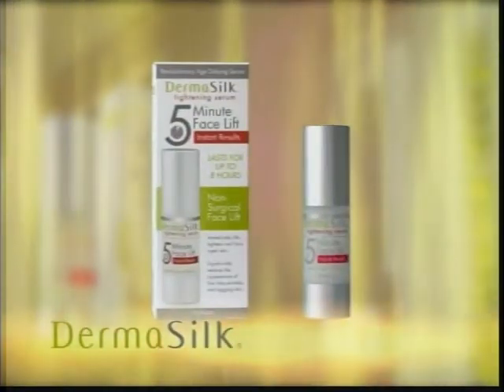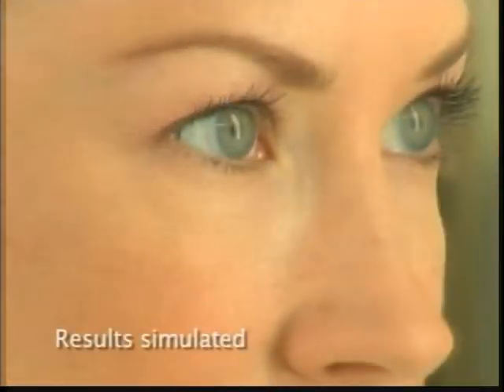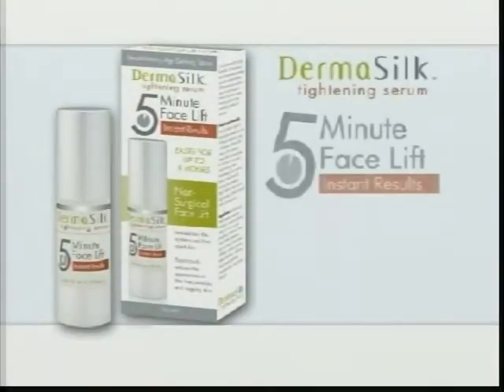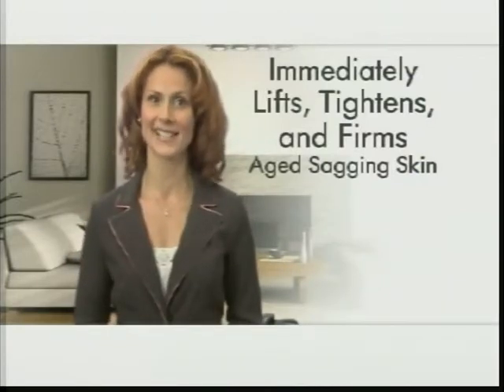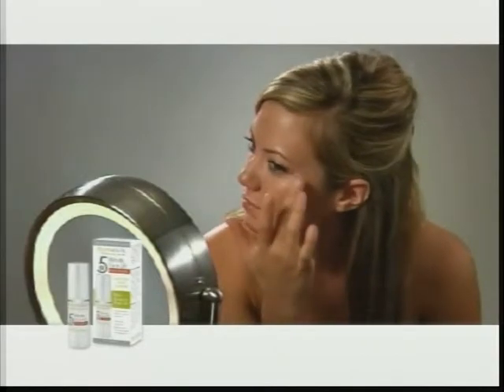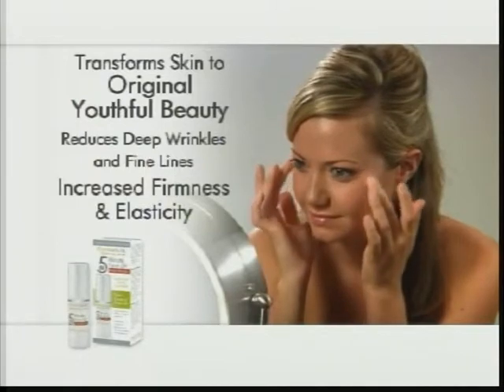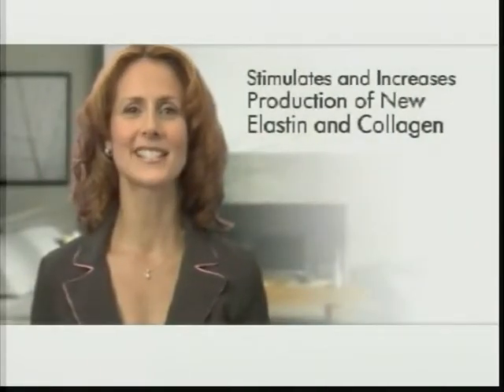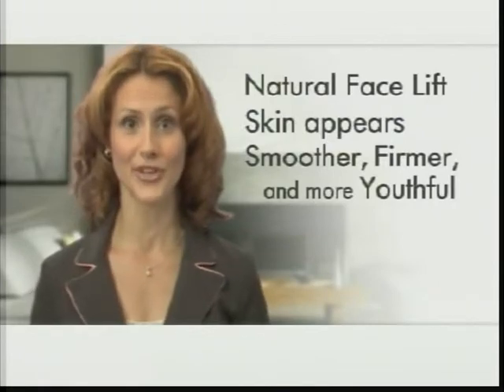VTS_01_1.VOB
Dermasilk Products